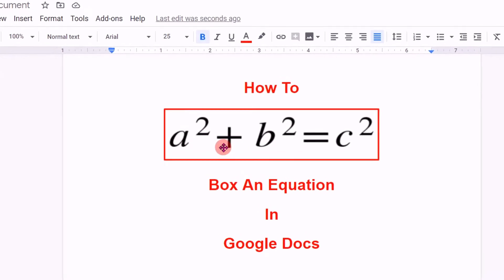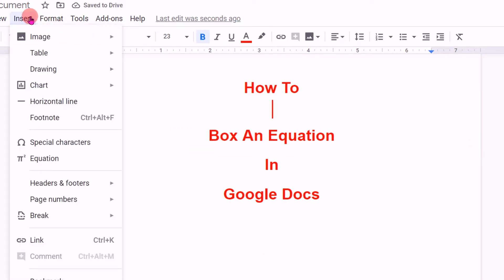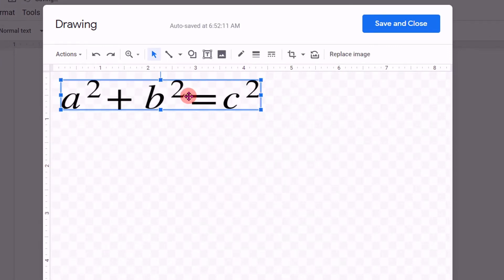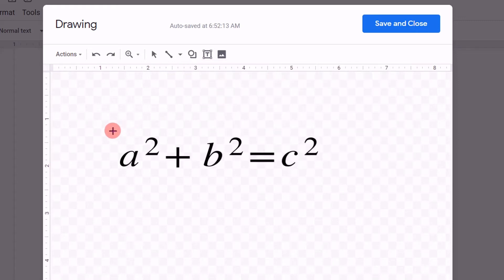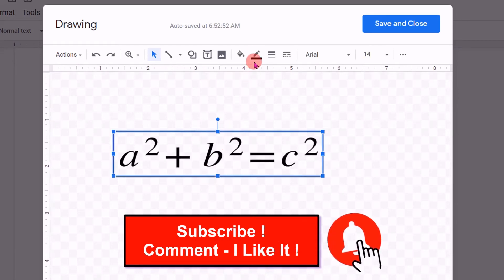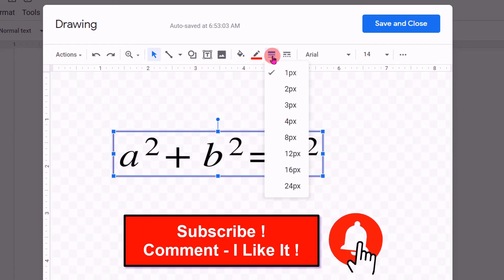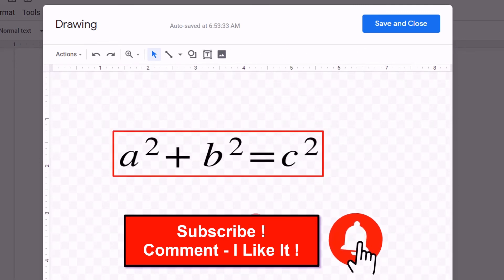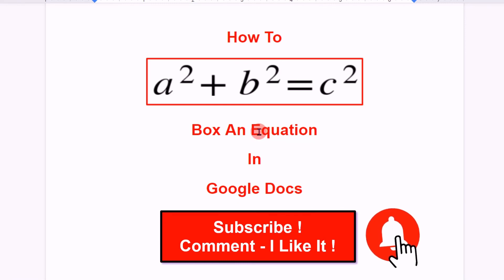How to Box an Equation In Google Docs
how to box an equation in google docs is shown in this How to write math equations in google docs series
If you just inserted an equation but don't know how to add border in google docs to an equation then don't worry watch this video till the end it will show you how to insert rectangle in google docs and make use of that rectangle as a border around the equation